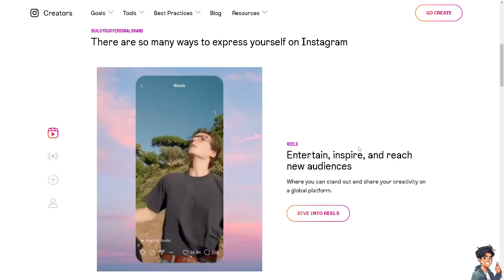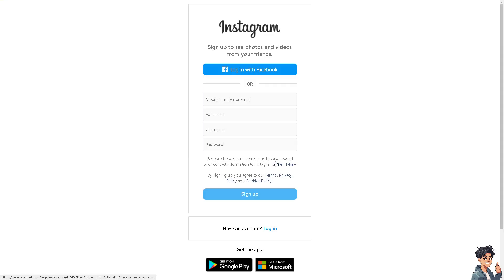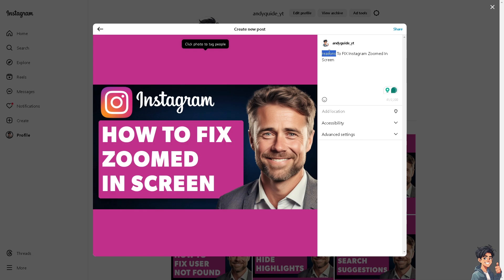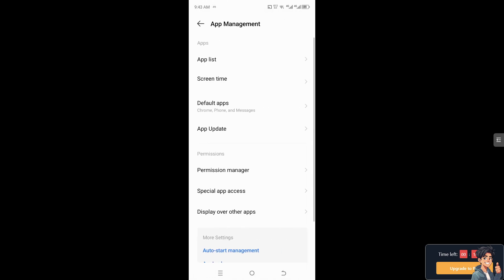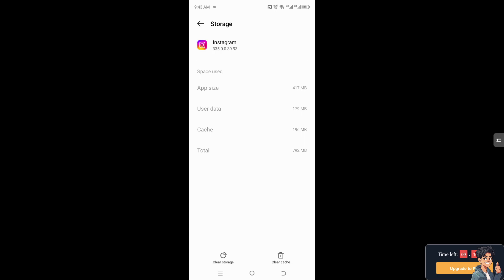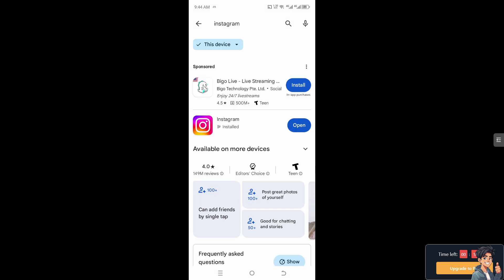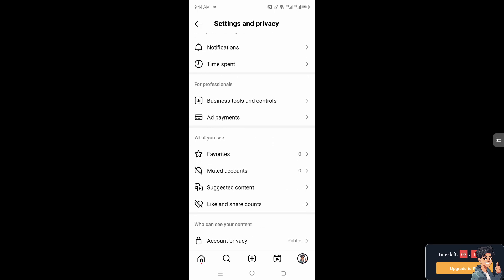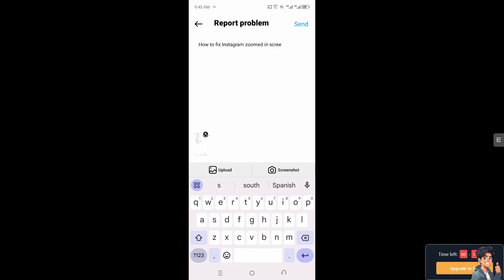How To Fix Instagram Zoomed In Screen (Full 2025 Guide)